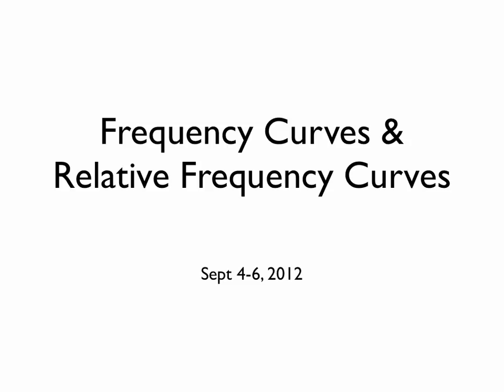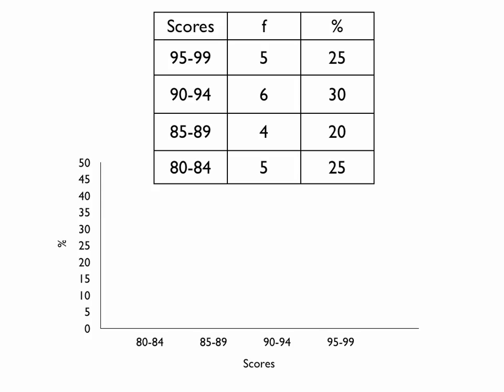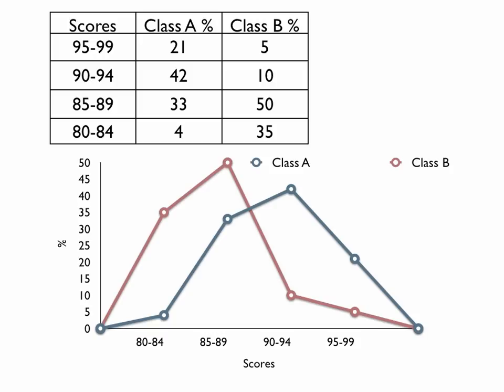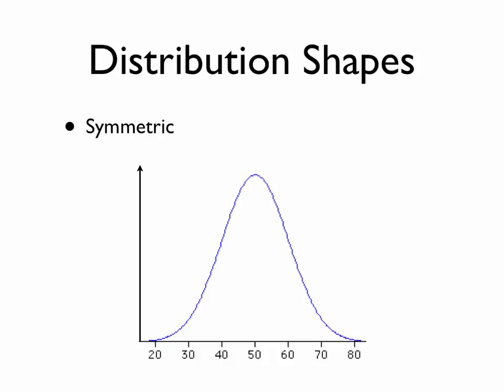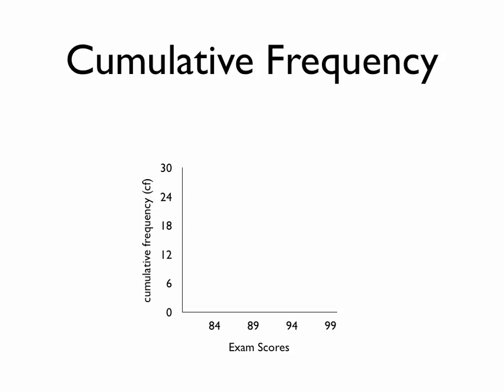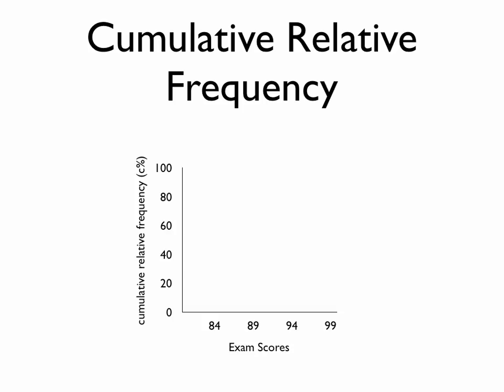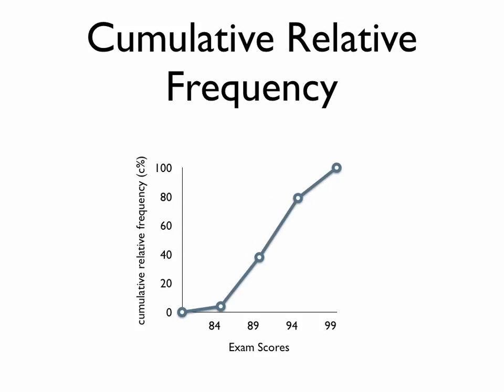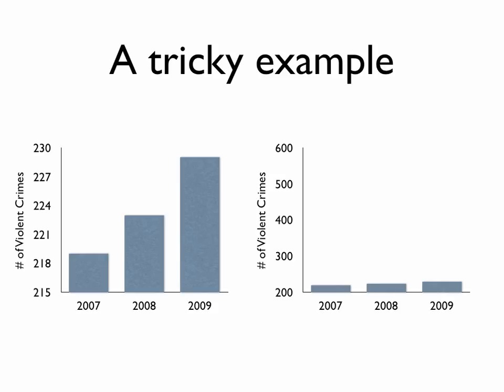FreqCurves3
Watch last!